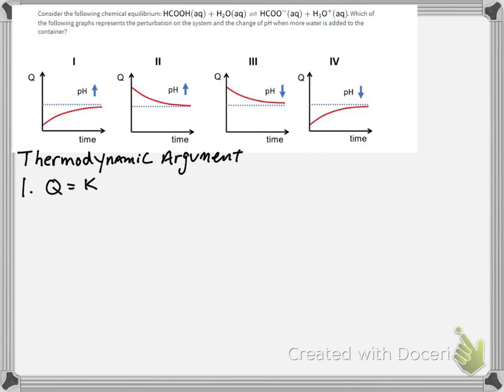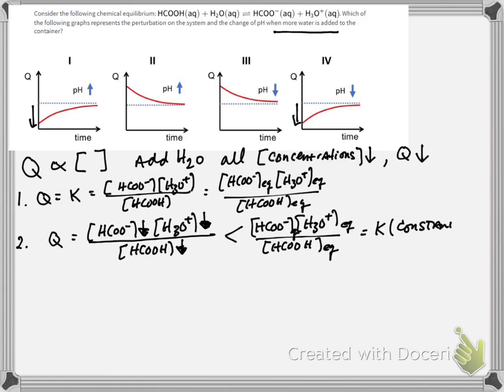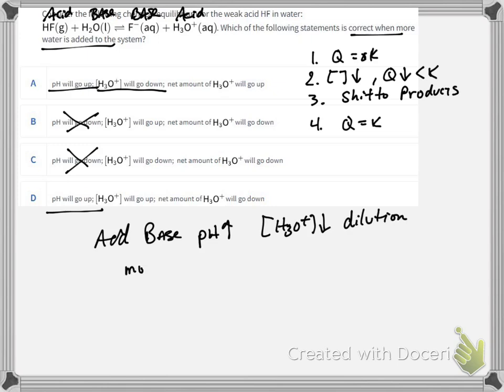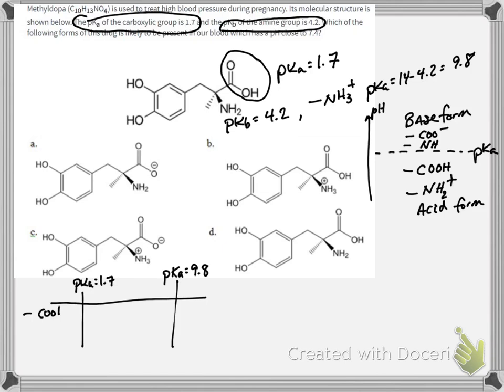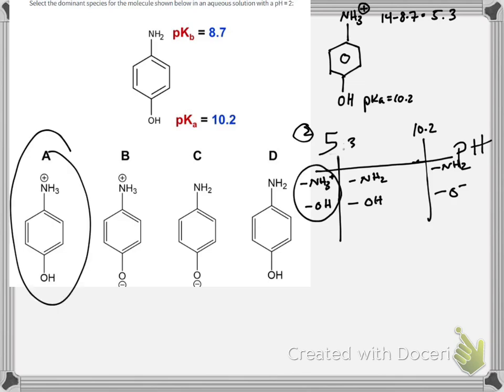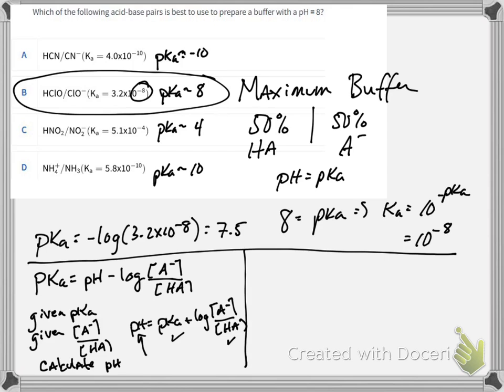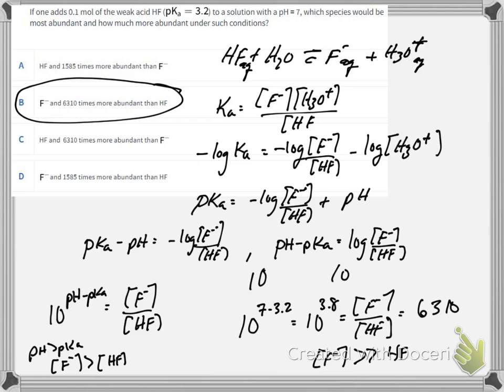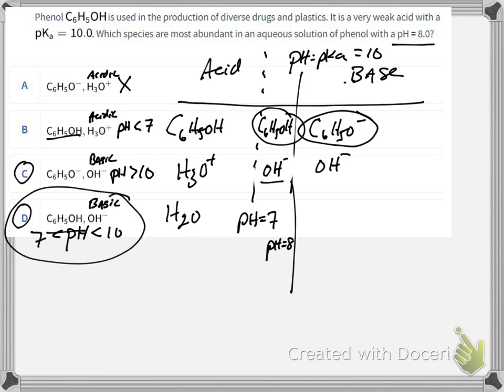Unit 6 Module 2c virtual office hour